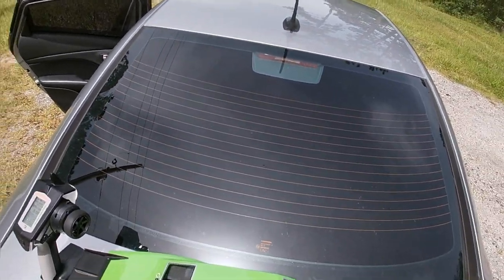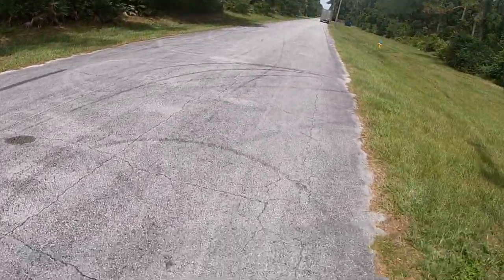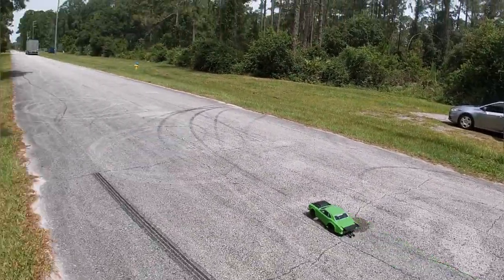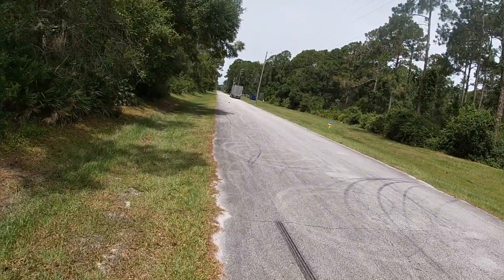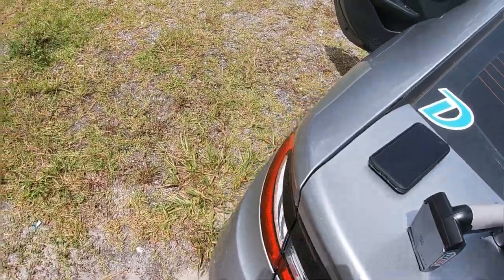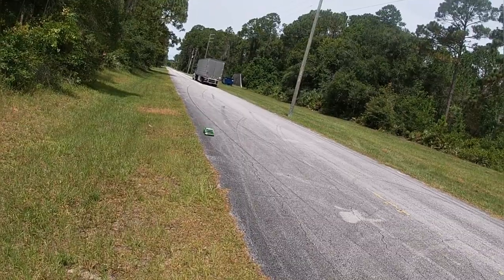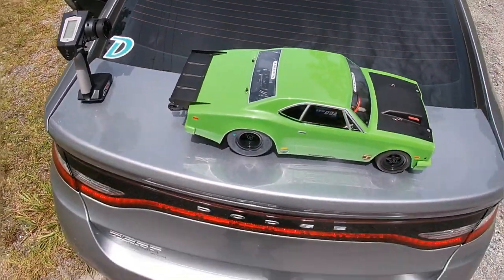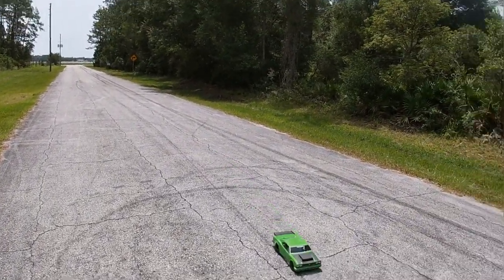Team Associated DR10 l Speed Pass 47mph 2s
What's up Everyone! Welcome back to the channel. We will have Product Reviews, RC Bashing/Racing, Tutorials and Vlogs. For any of your RC Needs head over to Extreme RC Precision they have what you need(link down below). Associated JConcepts Arrma JJCustoms,LLC.